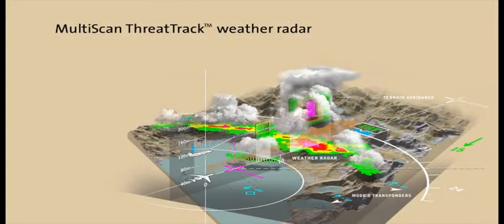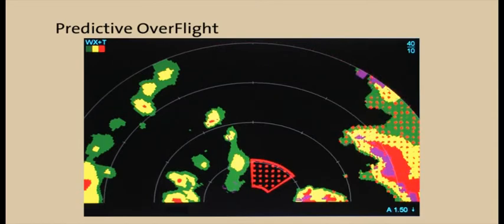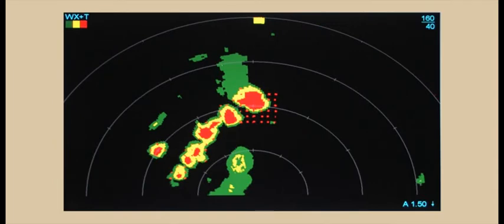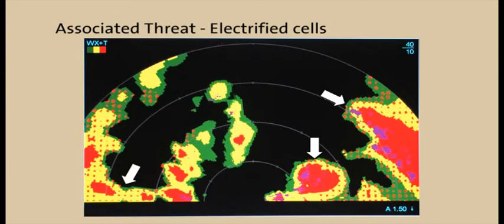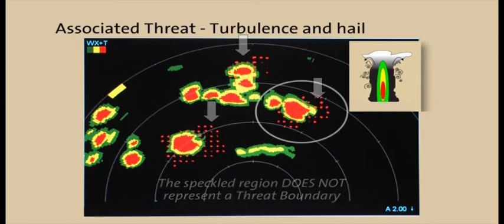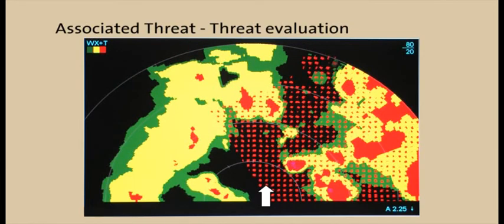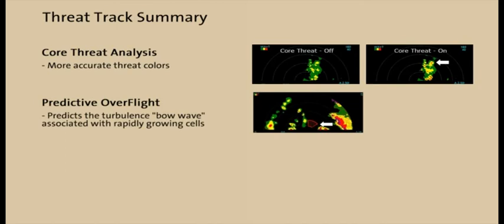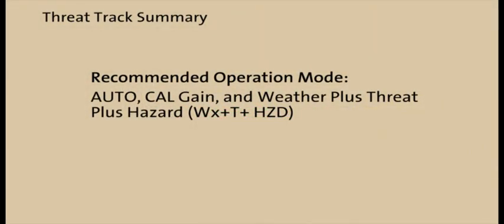03 ThreatTrack features